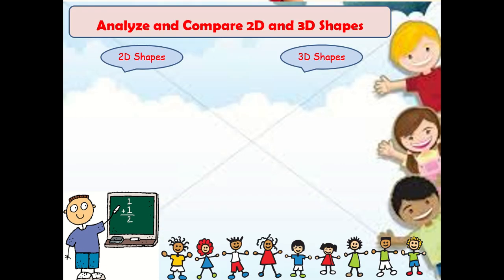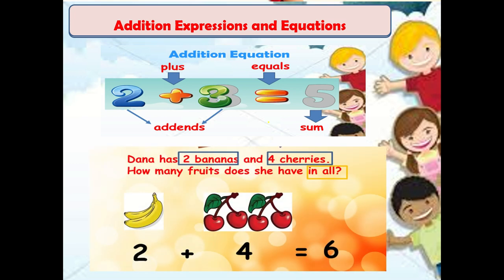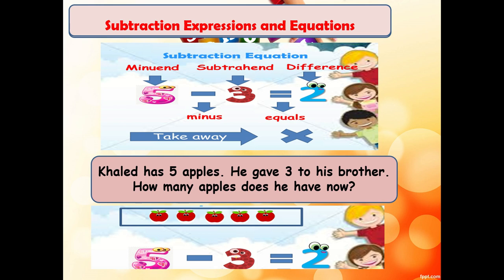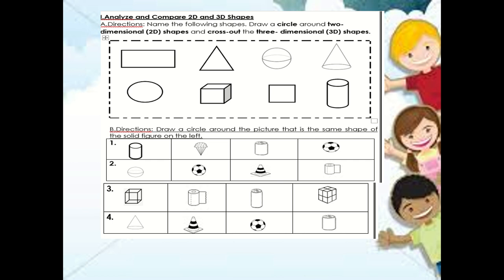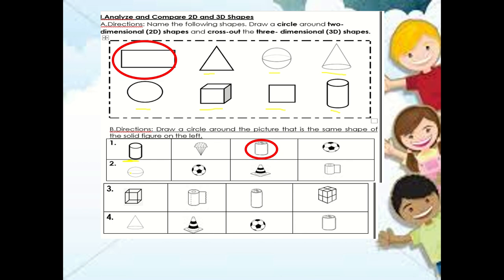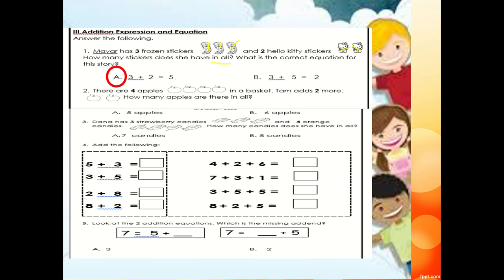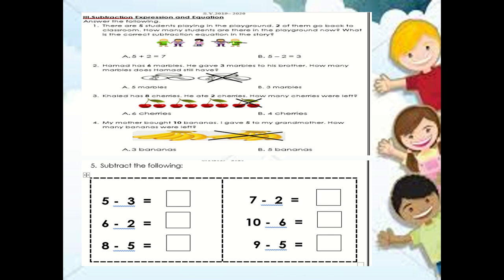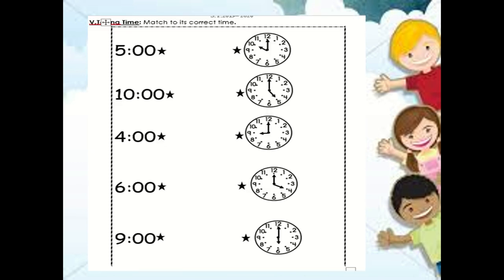W14.1 KG3-MATH (April 21, 2020, Tuesday)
Revision Worksheet